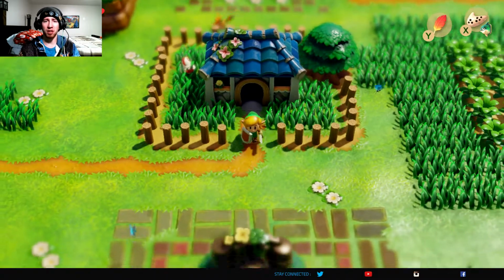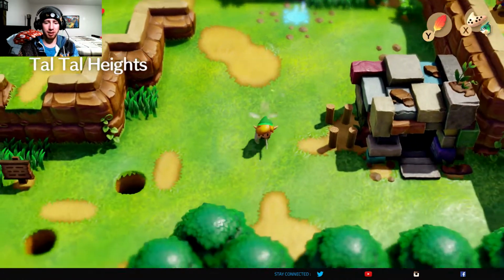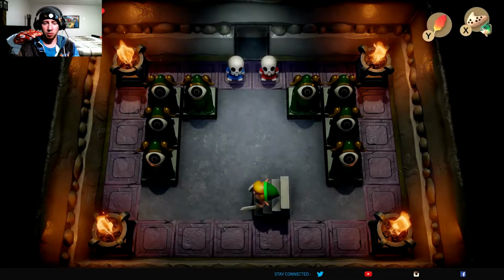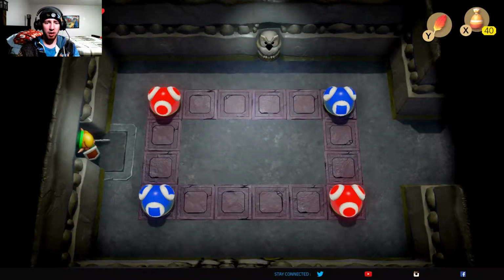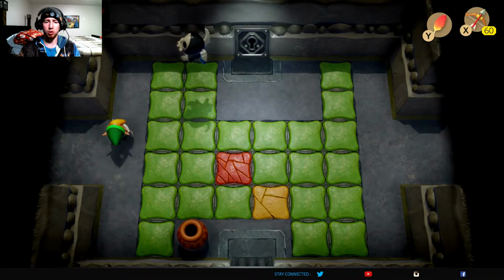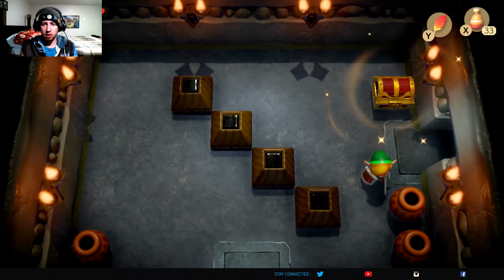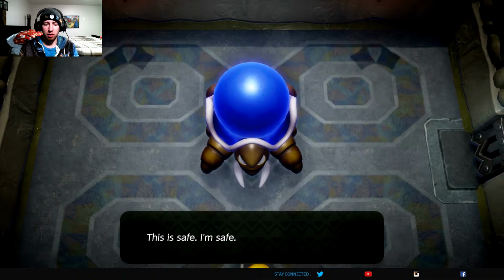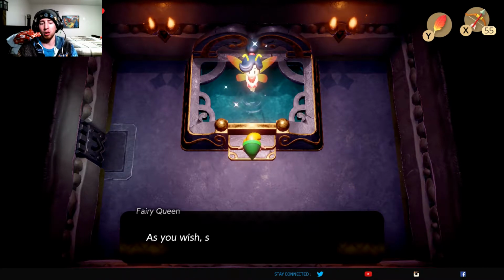Link's Awakening: Color Dungeon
A complete guide on the Color Dungeon in The Legend of Zelda: Link's Awakening